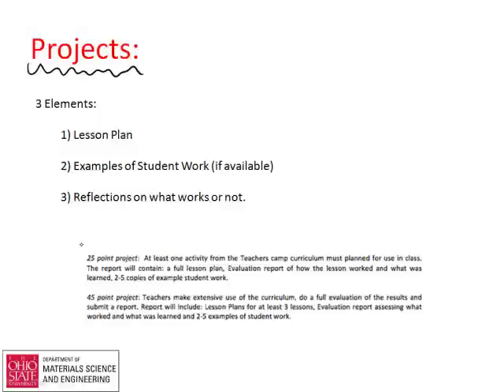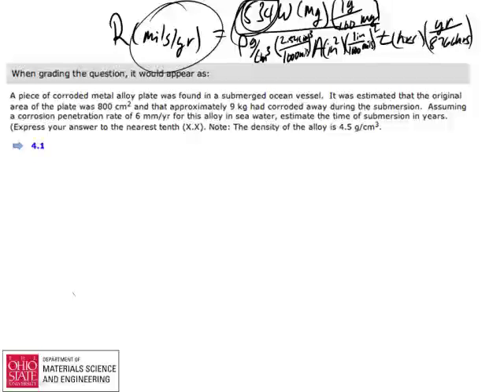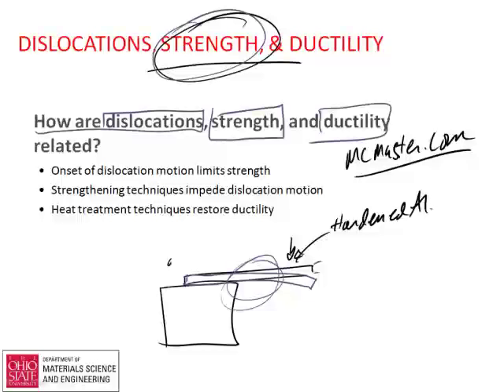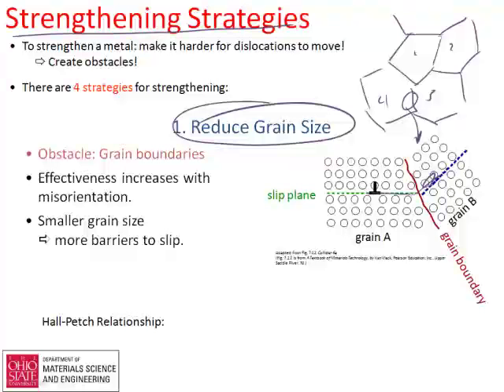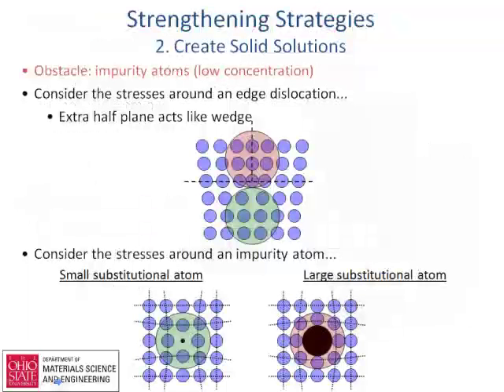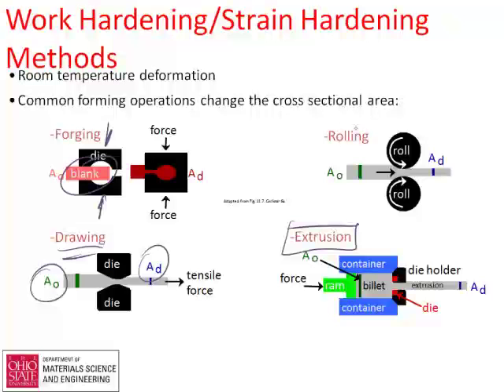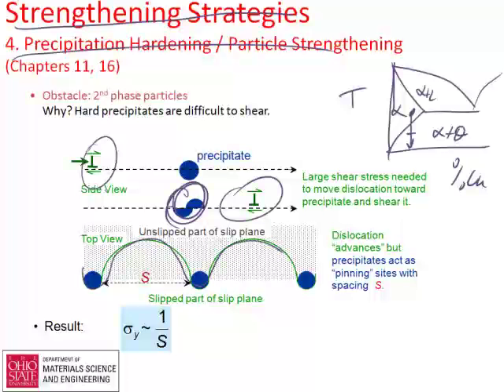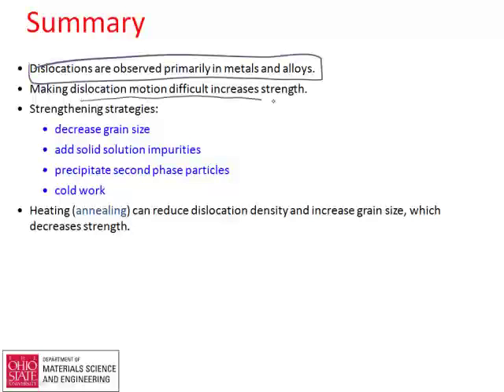794Lec 7 strength pptx 2